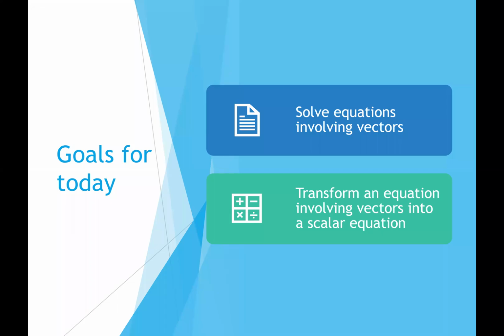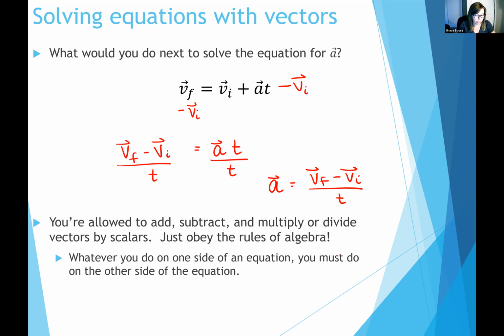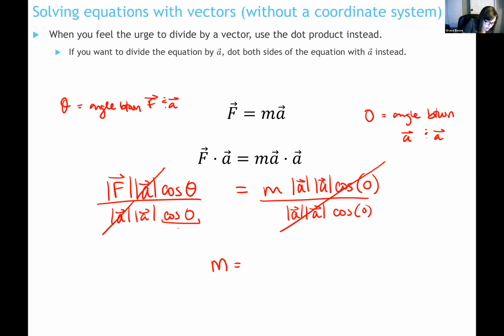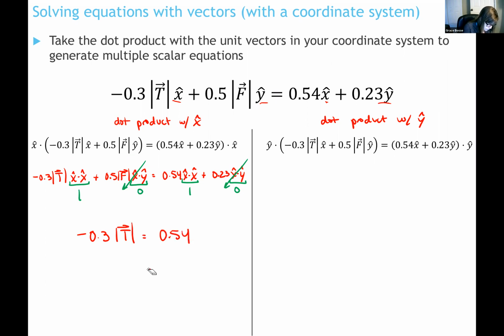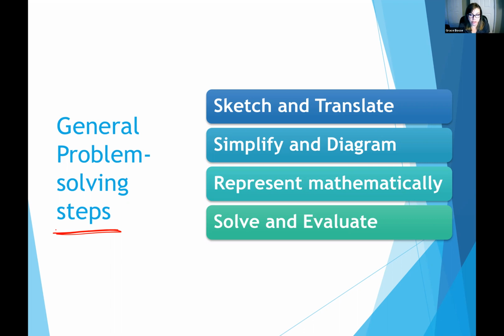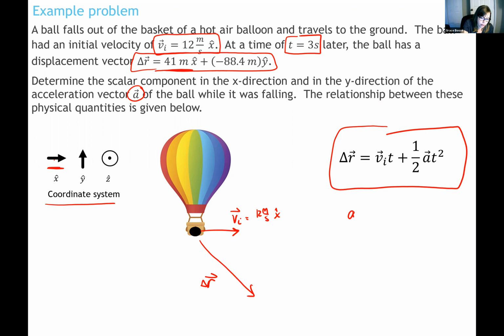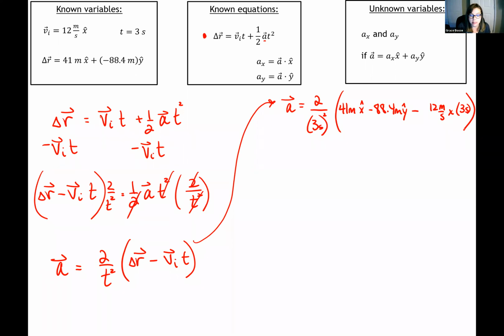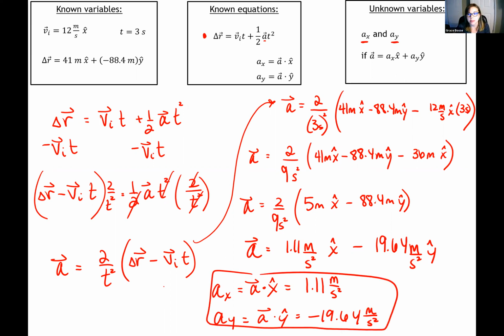Solving equations with vectors